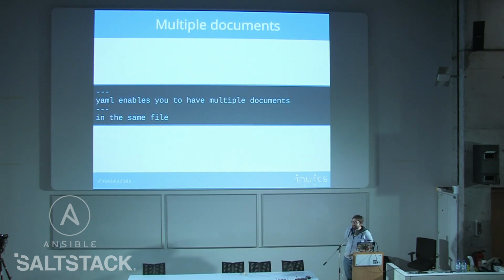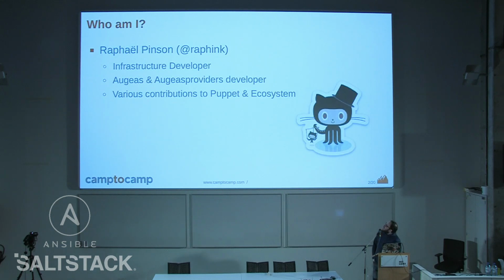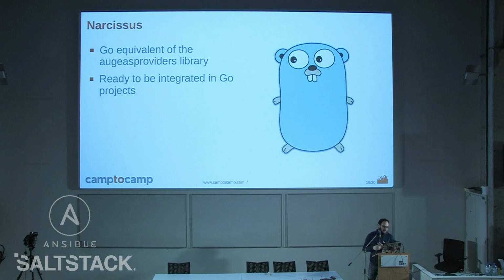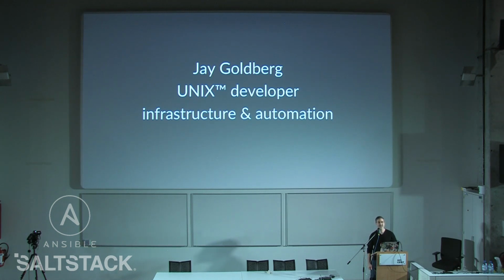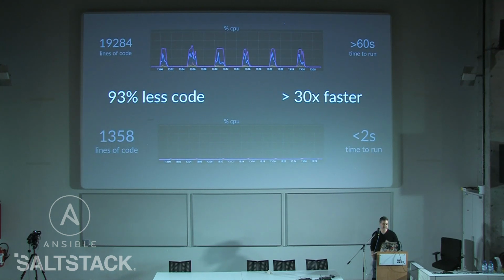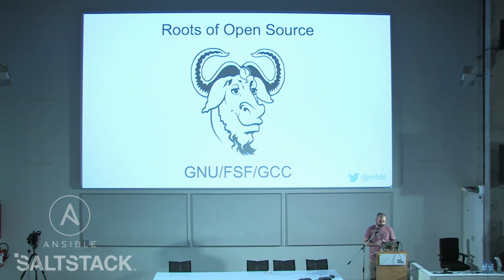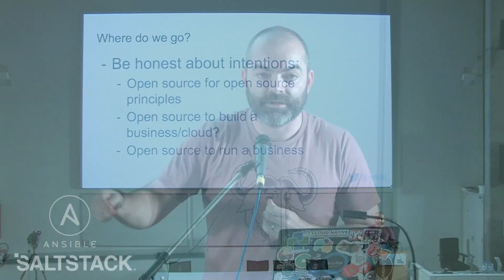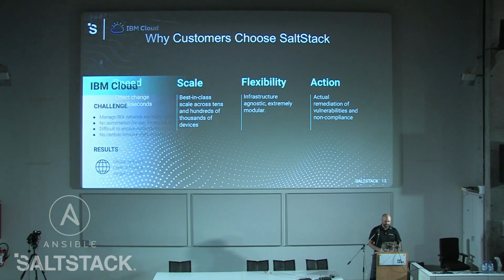Ignite and sponsor Talks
33:58 Saltstack - Gareth J Greenaway
Saltstack - David Fidler

Ignites
00:03 Julien Pivotto, 05:36 Raphaël Pinson, 11:00 Alexandre Brianceau, 16:23 Jay Goldberg, 21:54 Paul Czarkowski, and 27:32 Michael Ducy